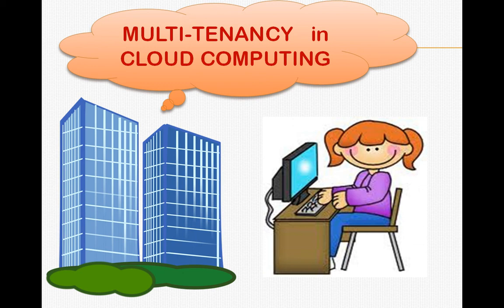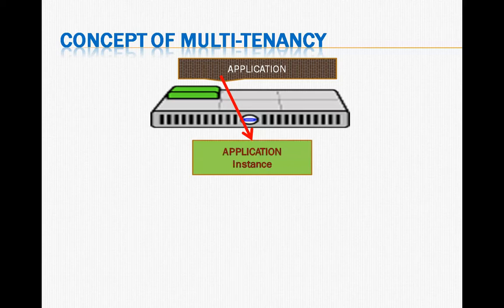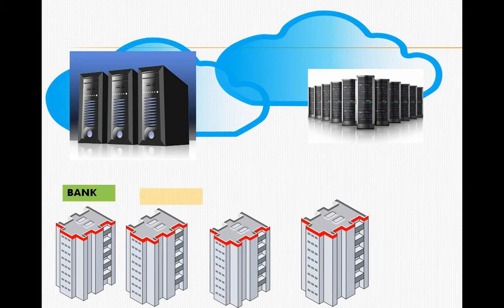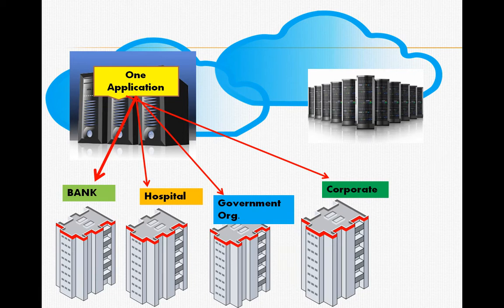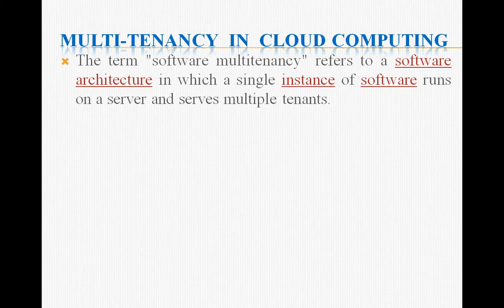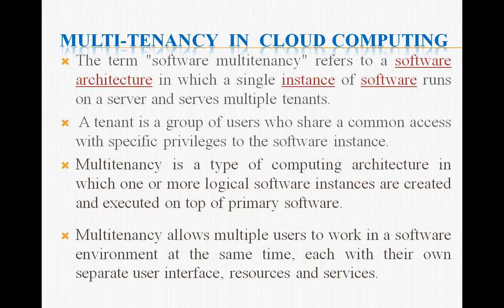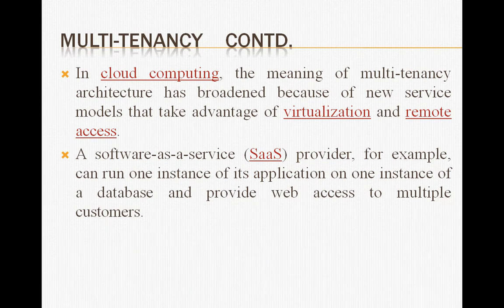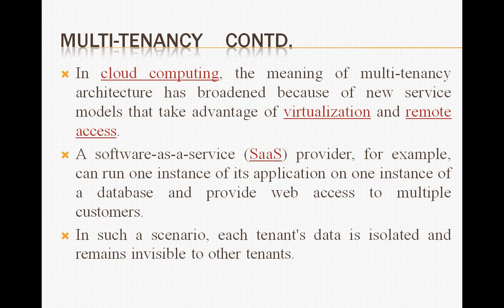Cloud Computing || session-6|| Multitenancy|| Tutorial In English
Cloud Computing || Multitenancy ||  || Tutorial In English ||This video is showing concept of multitenancy in cloud computing.
To see all the series of cloud computing and other good technical topics and good videos that can boost your career palanning.